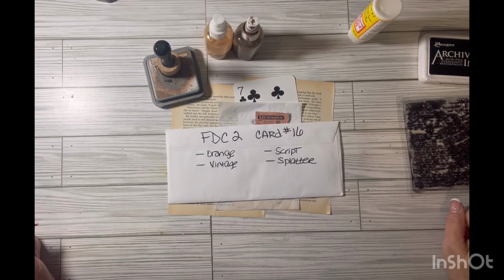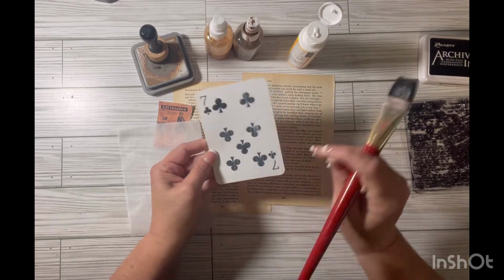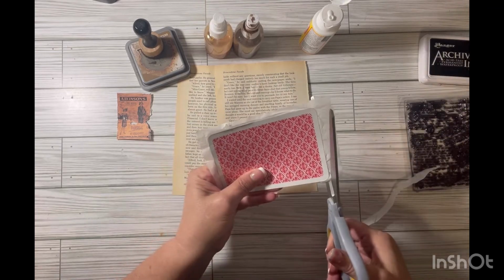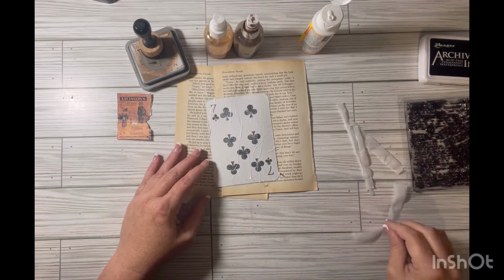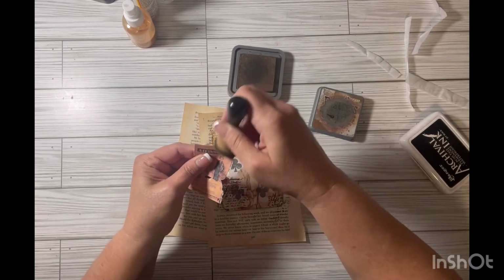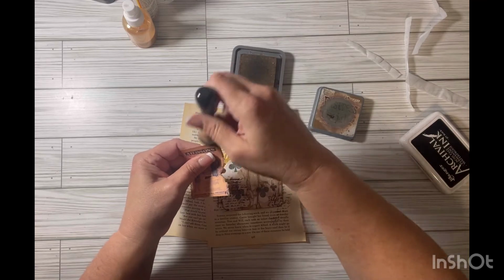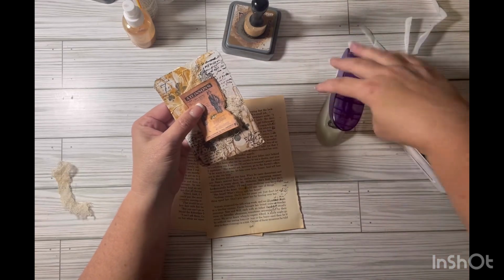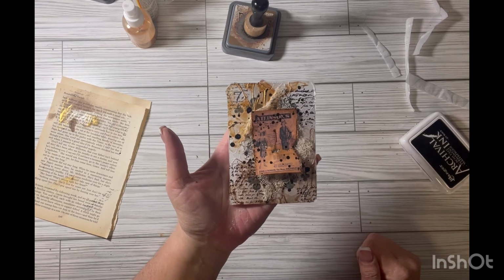FDC2 Altered Playing Card @AntonioMakes hosted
"FDC2" Full Deck Challenge 2, IS AN ALTERED PLAYING CARD HOSTED BY @ShanoukiArt
I used @AntonioMakes  Eternal Ephemera Kit 1 a piece of Orange ephemera as my prompt for orange.

I want to Thank You for taking the time to watch my video, I greatly appreciate it!
If you like my video please give me a thumbs up and if you would like to see more please hit that subscribe button that would really help me build my channel.

eBay user ID: catize9911